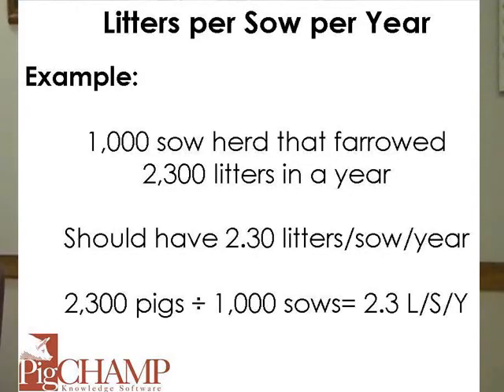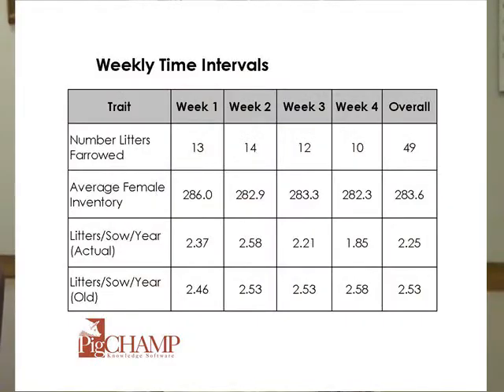The Truths and Myths About 30 Pigs per Sow per Year Part 1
Dr. John Mabry, Director of the Iowa Pork Industry Center, talks about the truths and myths of 30 pigs per sow per year. Learn about the history or calculations and how the calcuations should be used in your operation.

SwineTV
Farms.com